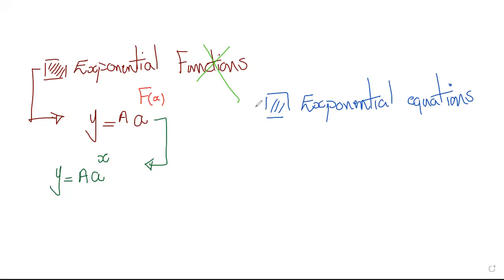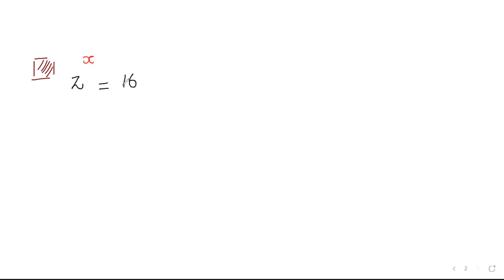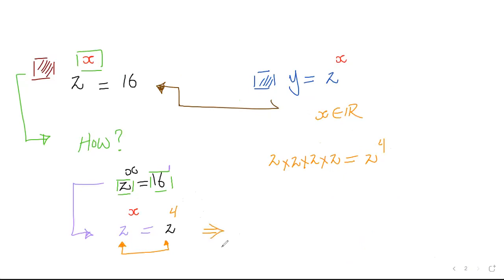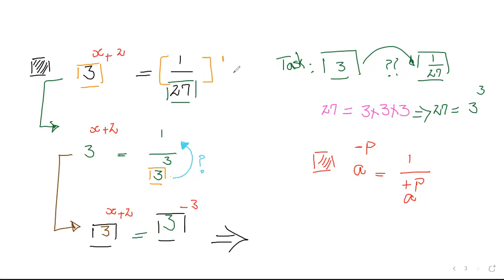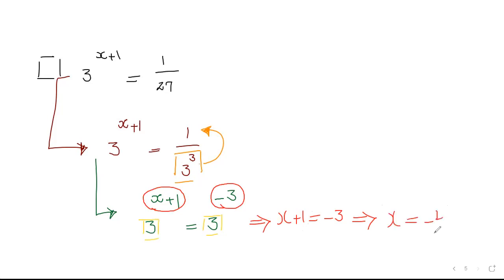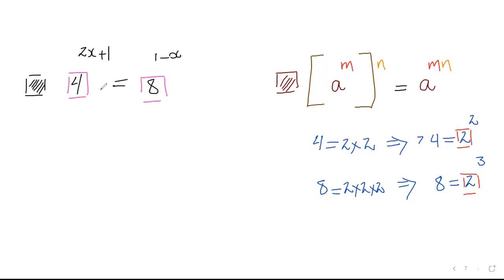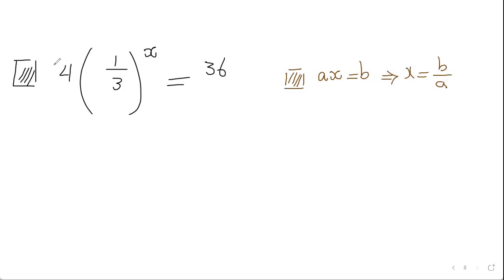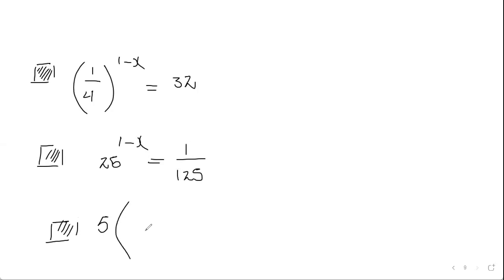Exponential Equations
This lecture was offered at Toronto French School.